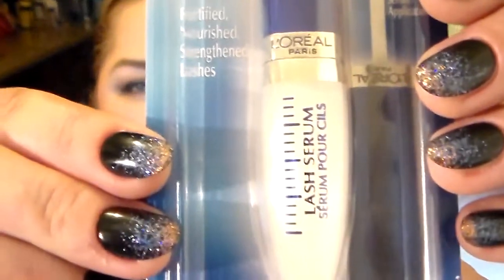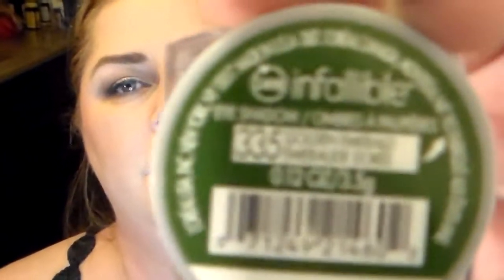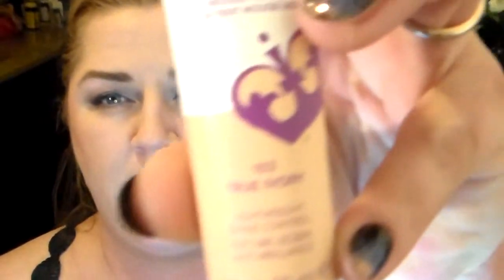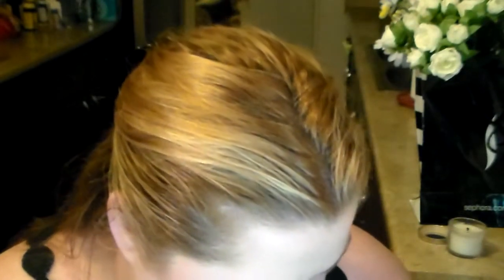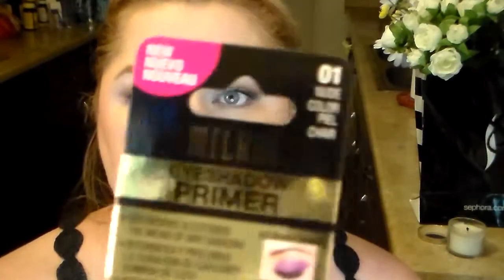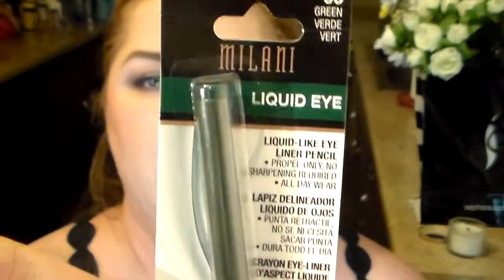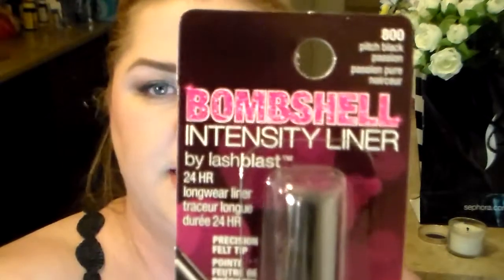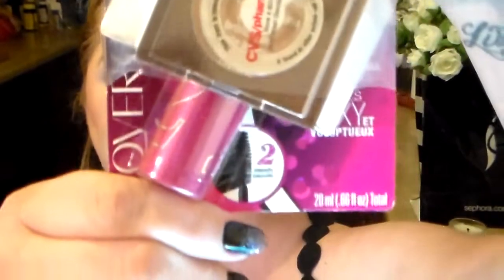Ummm yep, another haul. It's my birthday month ...don't judge!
Shopping's fun, come see!